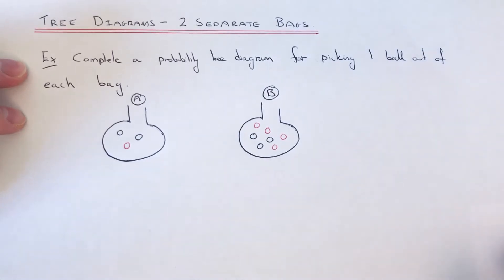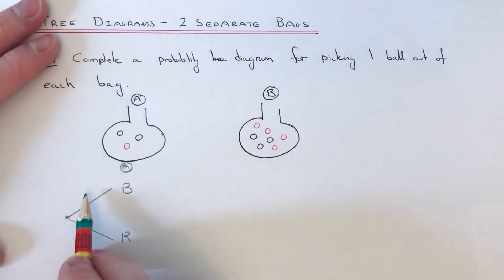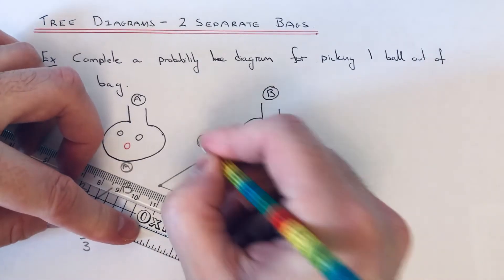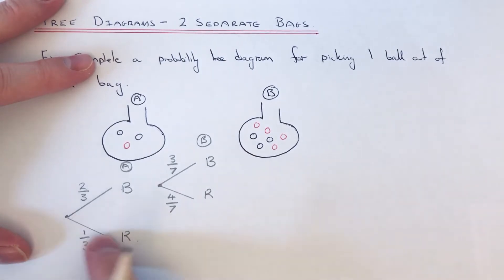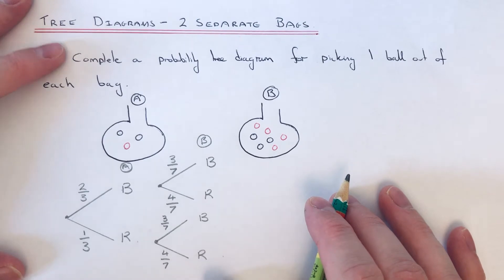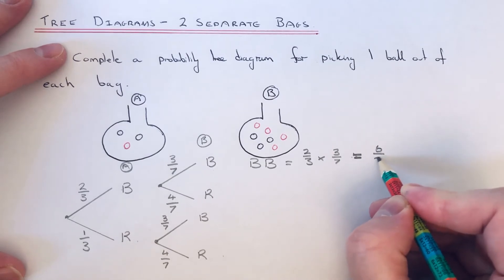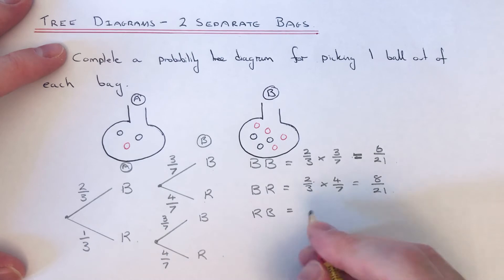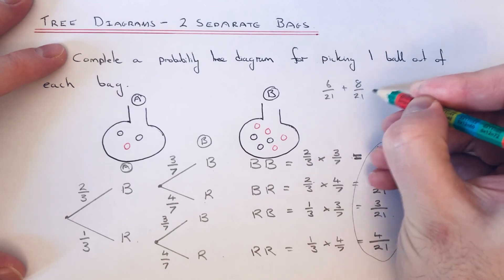Tree Diagram Example - Choosing a ball from 2 separate bags (Independent Tree Diagrams)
In this video you will be shown how to draw a tree diagram when you pick 1 ball from each separate bag.

So in the example you have 2 black balls and 1 red ball. In bag B you have 3 black balls and 4 red balls. So start with bag 1 on the left hand side. The probability of picking a black is 2/3 and a red 1/3. For the second set of branches for bag 2 the probability of picking a black ball is 3/7 and a red is 4/7.

Now if you need to work out the outcomes of picking 2 balls from the bag then you need to multiply the probabilities on the branches. So the probability of 2 black balls will be 2/3 times 3/7 which is 6/21. The probability of picking a black then a red will be 2/3 times 4/7 which is 8/21. The probability of picking a red then a black will be 1/3 times 4/7 which is 4/21. The probability of picking 2 reds which is 1/3 times 4/7 which is 4/21.